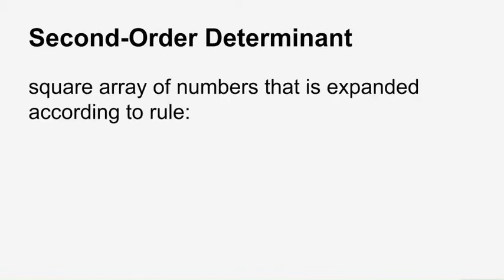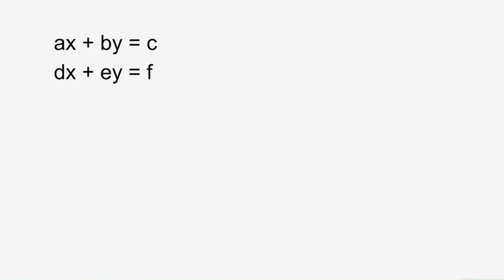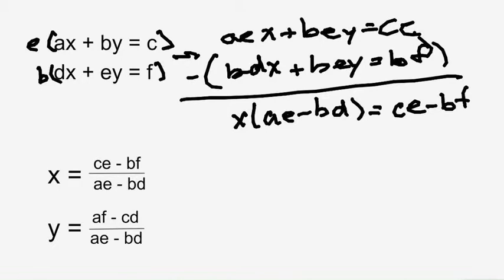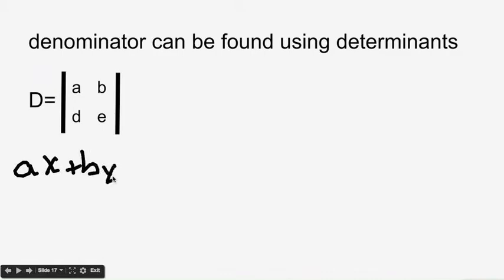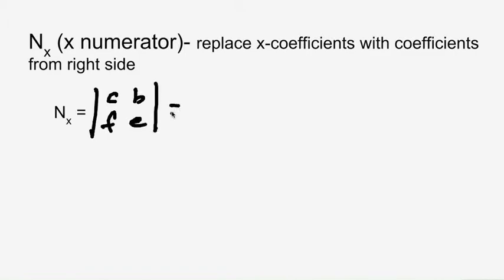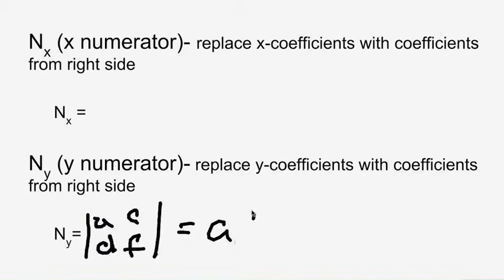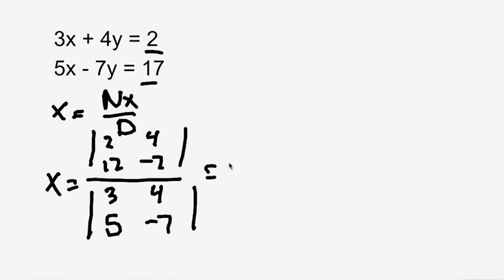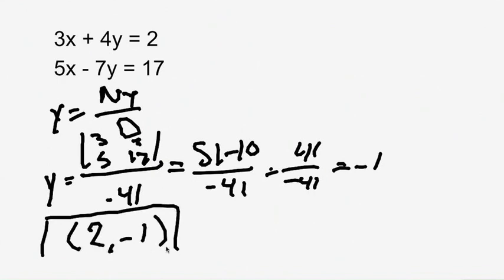Algebra 2: Ch 4.3: Second-Order Determinants